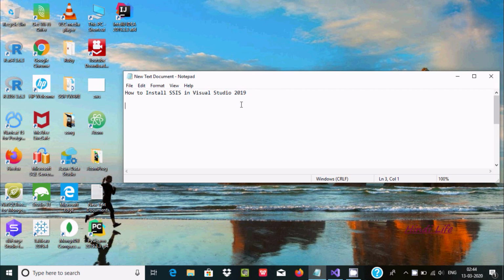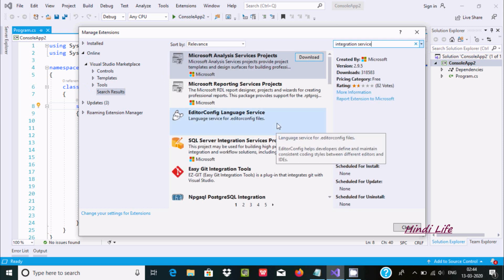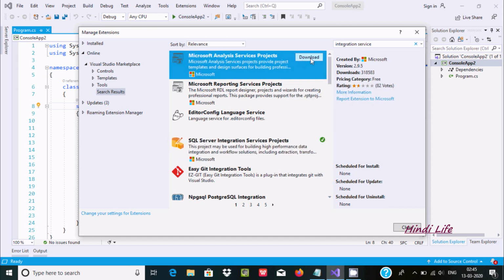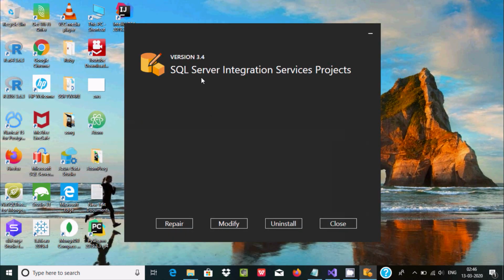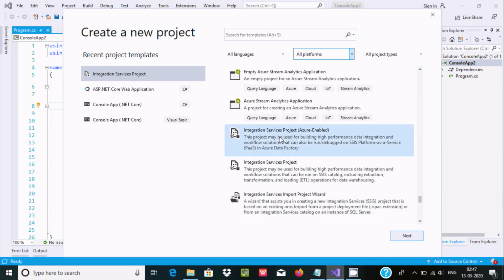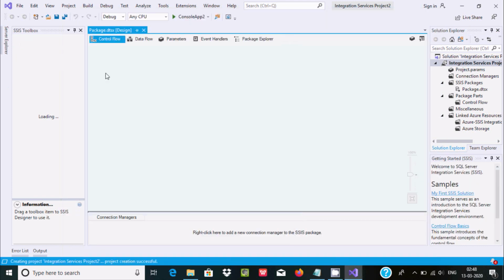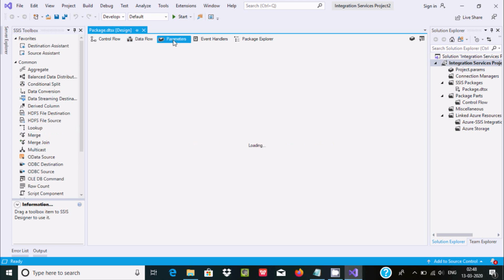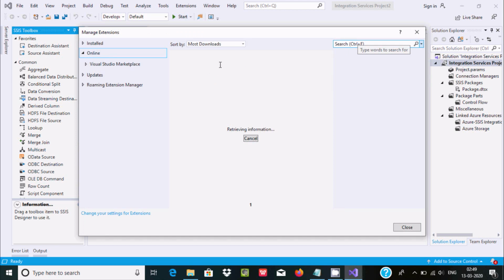How to Install SSIS in Visual Studio 2019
create ssis package in visual studio 2019

ssdt for visual studio 2019

ssis visual studio 2019

download ssdt for visual studio 2019

sql server data tools for visual studio 2019

download ssis for visual studio 2019

how to install ssis in sql server 2017

ssis installation step by step